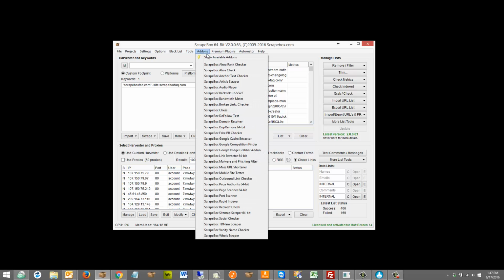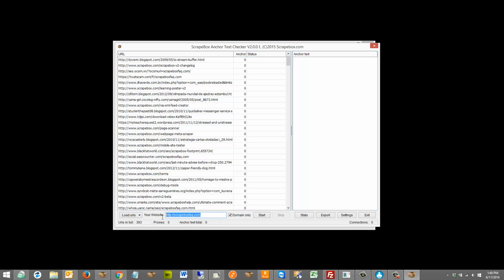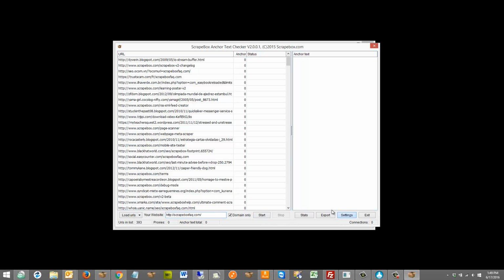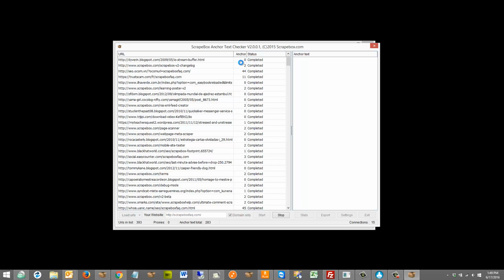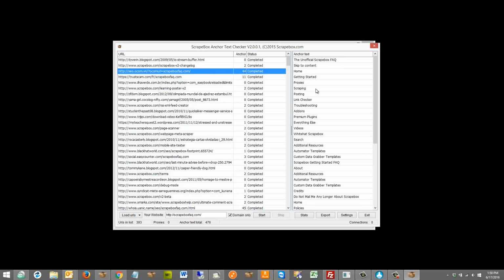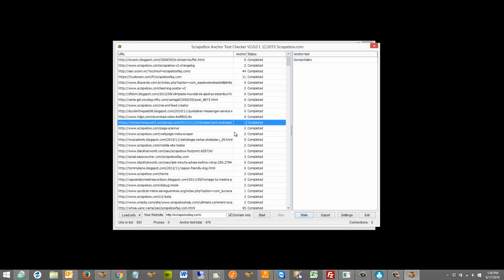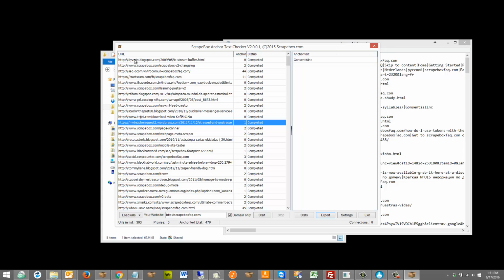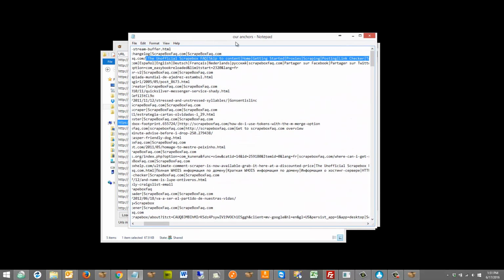Anchor Text Checker Addon - Yours And Your Competitors Anchors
The Anchor Text Checker Addon allows you to easily see the anchor text of links on a page.

This can be used to get the anchor text that your competitors are using, for keyword research or to see what the mix of your own anchors looks like.

You simply load in a list of urls that have links to your site and then let it rip.  You can export the stats as well as the actual anchors.

This addon is free for anyone that owns Scrapebox.